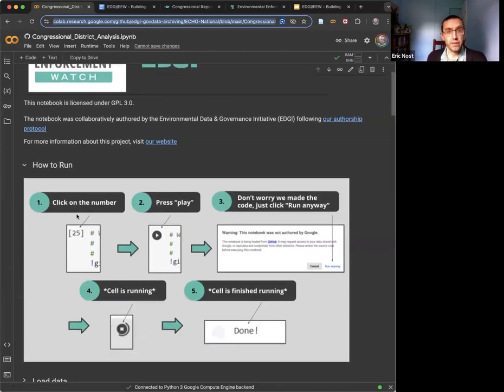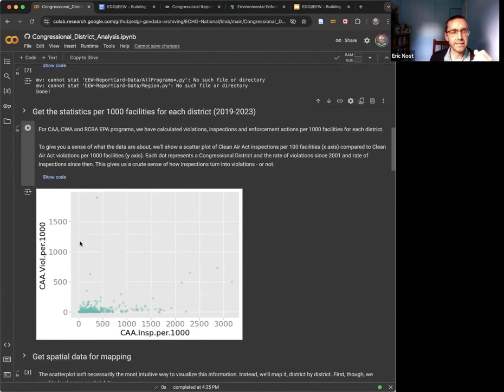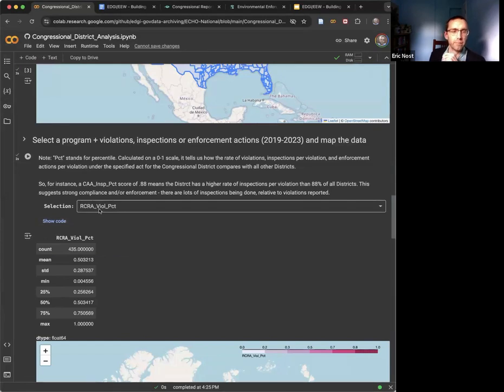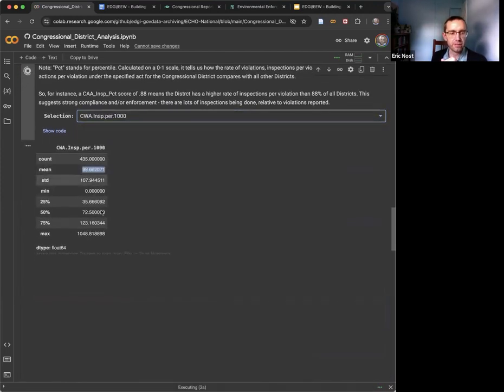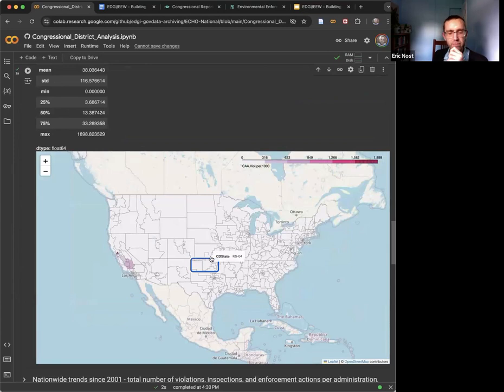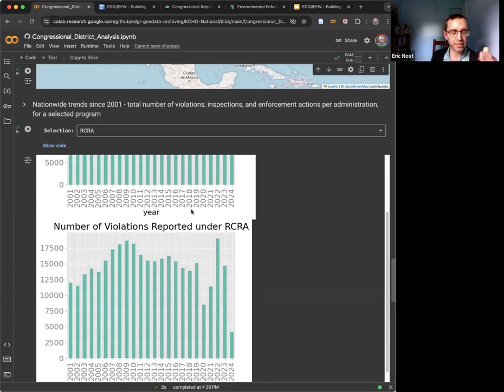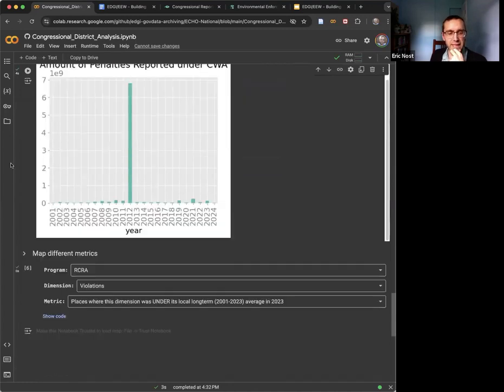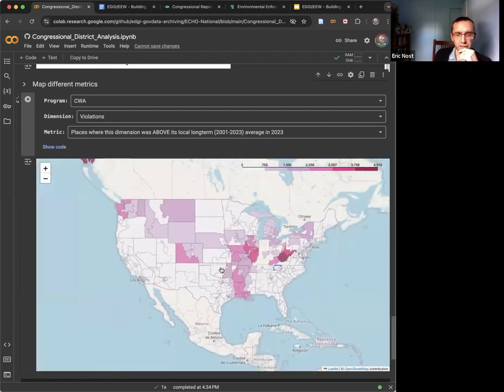EDGI/EEW Congressional District Analysis notebook demo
EEW demos their Congressional Report Cards Notebook, which can answer questions like: has the Biden administration done a better job of enforcing environmental protection laws than Trump? What does this look like in your congressional district?